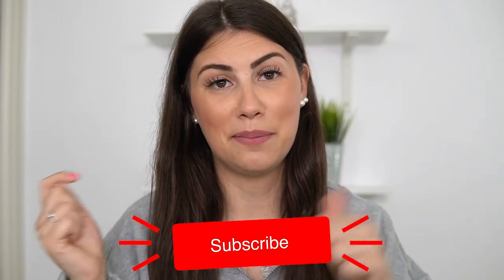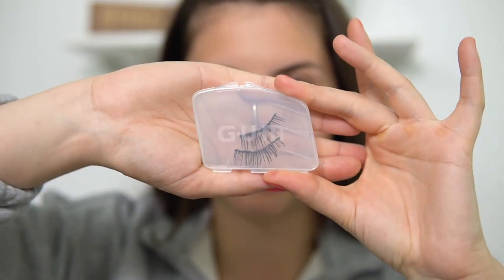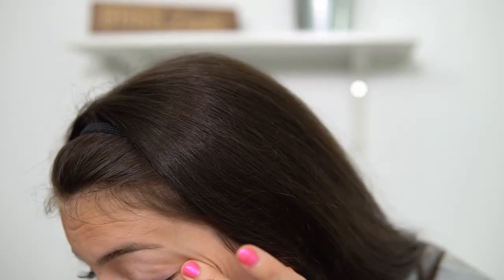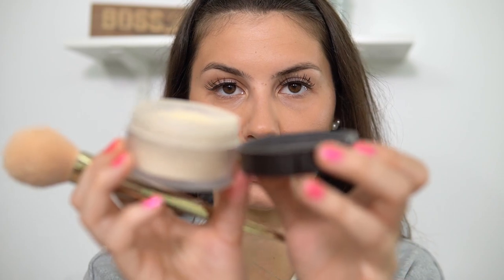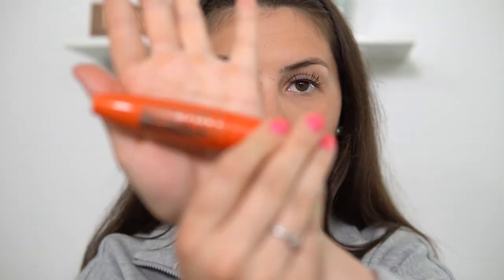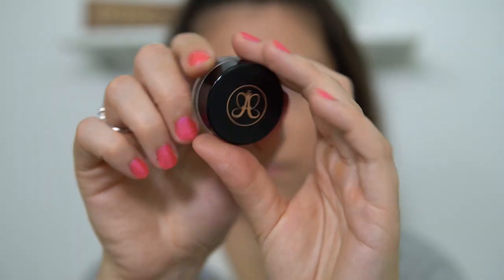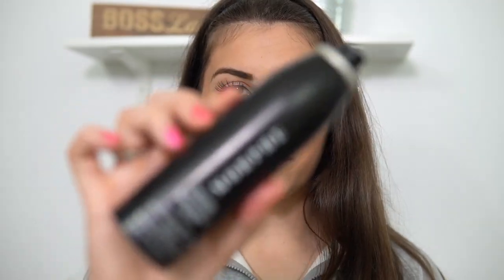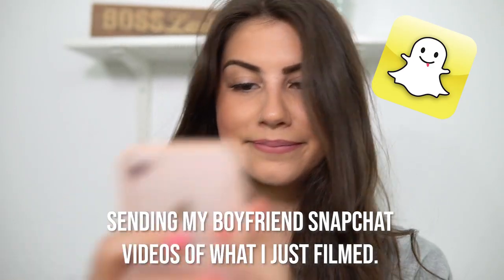Updated Everyday Makeup Routine 2020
I know I've recorded a few of these in the past and they are still up on my channel, but I thought I should record an updated makeup routine.

Products Mentioned:
-Aveeno Protect & Hydrate Face & Body Sunscreen
-Maybelline Baby Skin Primer
-Sapphire Lash *Fake Eyelashes*
-Velour Eyelash Glue
-Estee Lauder Doublewear Foundation in "1N1 Ivory Nude"
-NYX Born to Glow Foundation in "Cappuccino"
-Laura Mercier Translucent Loose Setting Powder
-Kylie Cosmetics Concealer in "Gypsum"
-Kat Von D Shade and Light Palette
-Sephora High Precision Eyeliner in "Black"
-Rimmel Scandeleyes Reloaded Mascara "Black"
-Tarte Amazonian Clay 12-Hour Blush in "party"
-Anastasia Beverly Hills Nicole Guerriero Glow Kit (Shade Used: "143")
-Anastasia Beverly Hills Brow Pomade in "Medium Brown"
-Morphe Continuous Setting Spray
-Mac Lipliner in "Boldly Bare"
-Dose of Colors Liquid Lipstick in "Lazy Daisy"

Sweater-Adidas
Necklace-Tiffany & Co.
Ring-Michael Hill
Nails-Orly "Oh Cabana Boy"
Earrings-Aldo

If you search "Girl of Gen Z" on any platforms that play podcasts, mine should come up! I recommend listening to it on the Podcast App or Spotify :)

Here's a link to listen to it on the Apple Podcast App

Camera I film with for most videos:
*This video was filmed with the Sony A6400
Older Videos: Canon eos rebel t3i
Vlogging Camera: Canon G7X

Camera Used:
(Canadian Link)
(American Link)

Mic Used:
(Canadian Link)
(American Link)

Rode USB Mic:
(Canadian Link)
(American Link)

Studio Lighting Set:
(Canadian Link)
*Could not find the exact item on the Canadian site anymore since this was purchased 8+ years ago, but this is the new and improved one*
(American Link)

Neewer LED Light Panel:
(Canadian Link)
(American Link)

Behringer Microphone: (This is what I use to connect to the Audio Interface box, when I have guests with me physically in person)
(Canadian Link)
(American Link)

Mudder Foam Mic Covers:
(Canadian Link)
(American Link)

XLR Microphone Cable: (This is used to connect to the audio mixer when you’re recording in person physically with someone)
(Canadian Link)
(American Link)

Behringer Audio Interface: (This one has 4 inputs, it depends how many people you think you’ll ever have over at once to record an episode.)
(Canadian Link)
(American Link)

Microphone Stand: (Very light and easy to collapse and travel with if you need to go to a guest’s place)
(Canadian Link)
(American Link)

On the Air LED Neon Sign:
(Canadian Link)
(American Link)